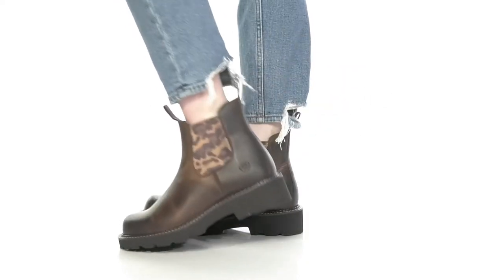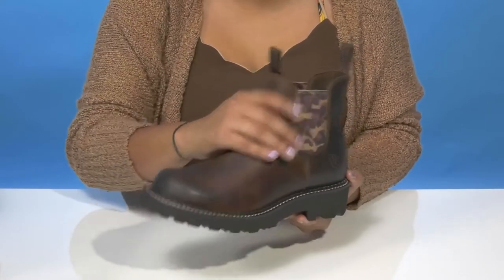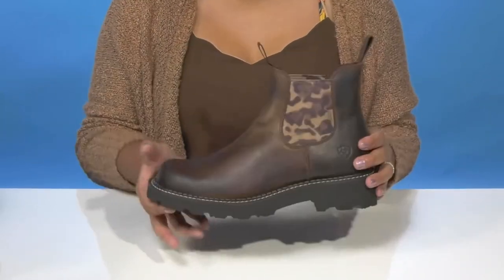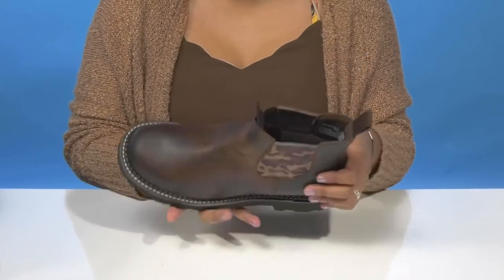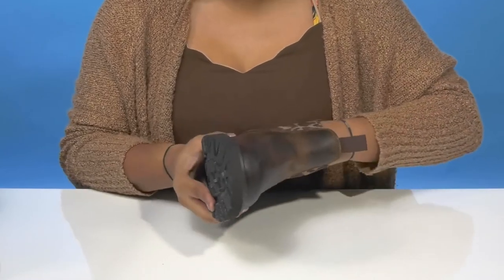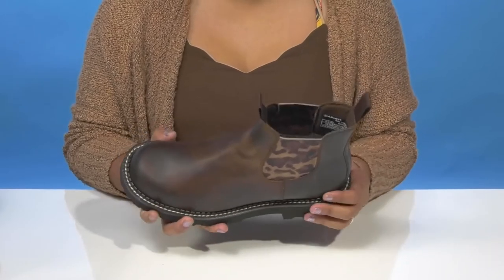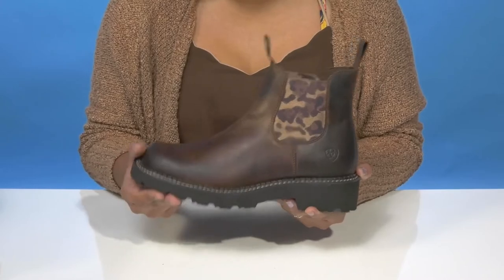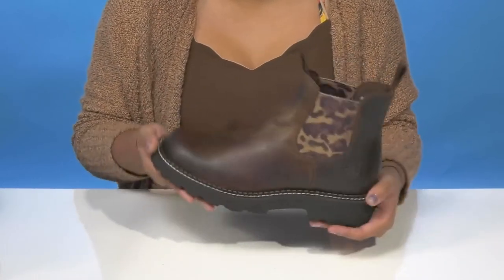Ariat Fatbaby Twin Gore Western Boot SKU: 9699893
Elevate your versatile styling in the Ariat® Fatbaby Twin Gore Western Boot.
Pull-on style with elastic panels.
4LR™ technology features a comfort insole with shock-absorbing rebound protection and a lightweight shank that stabilizes and adds support.
Lightweight and cushioning Everlon™ sole.
Single stitch welt.
Front and back pull tabs.
Leather upper.
Textile lining and insole.
synthetic outsole.
Imported.